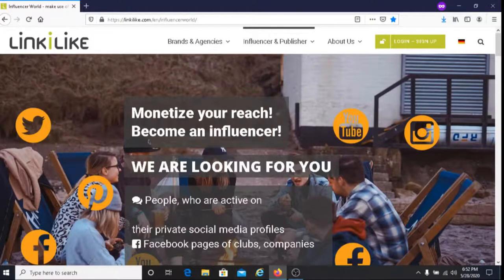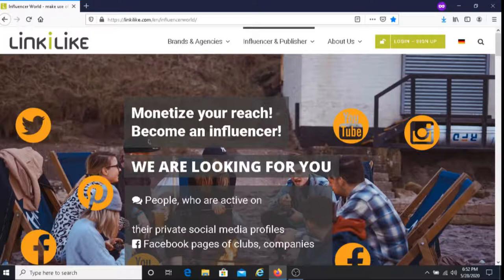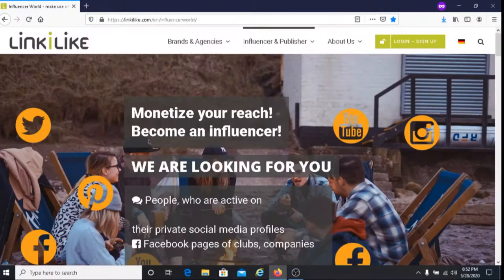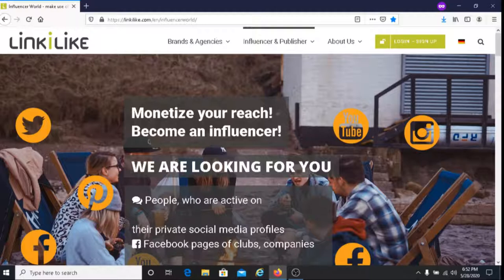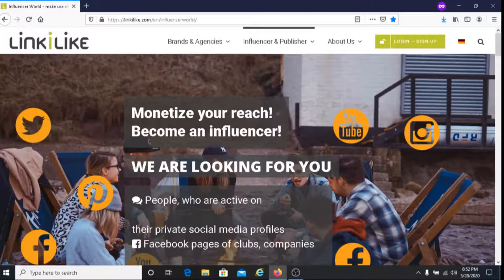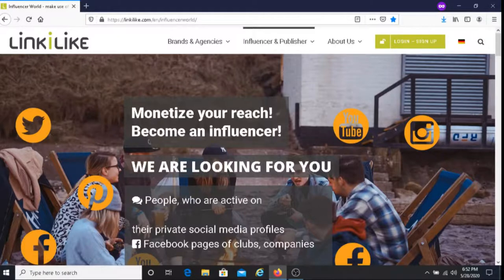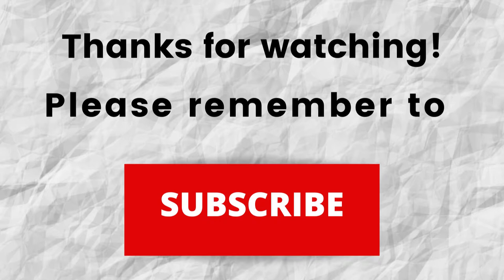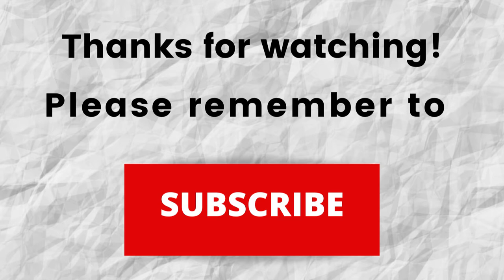How You Can Get Paid To Post On Social Media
Are you interested in finding out how to get paid to post on social media? If you are then I recommend you watch this this video because I share one of the easiest ways that you can get paid to post your social media.

 YouTube Optimization Plug-In I used to help my channel grow (You can use this for free):